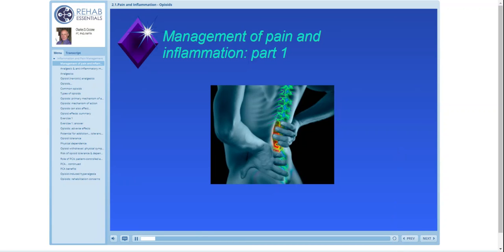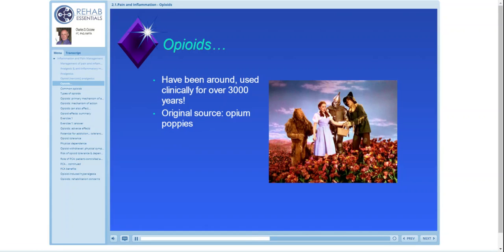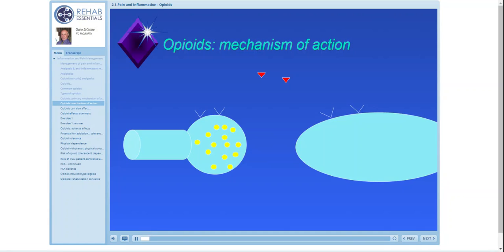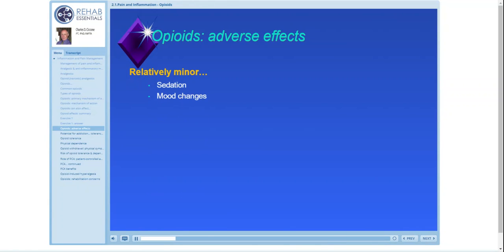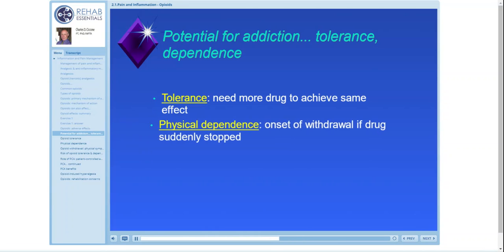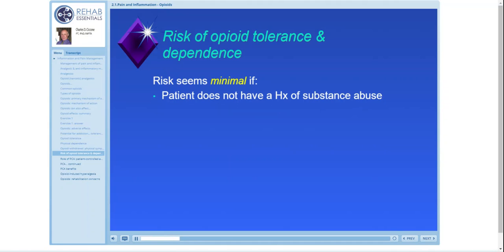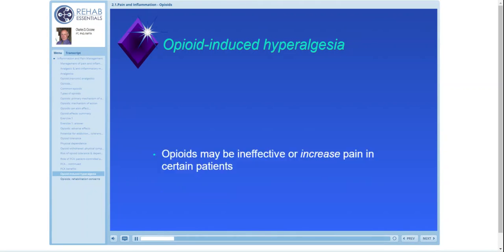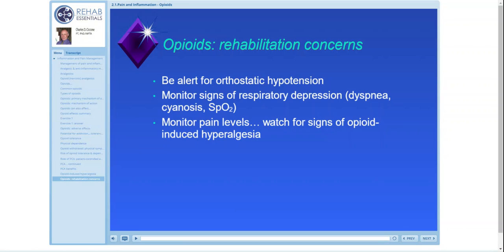L7 Pain and Inflammation 1